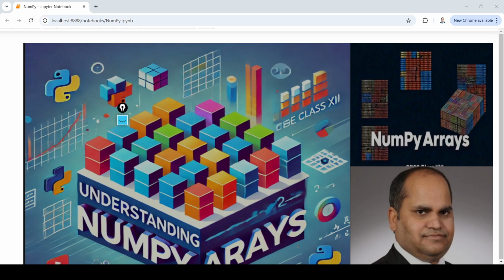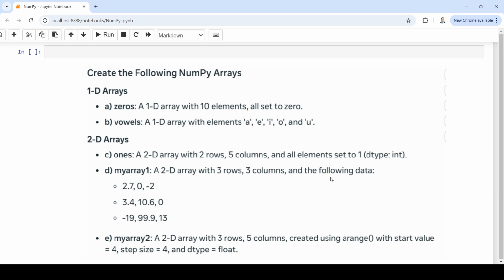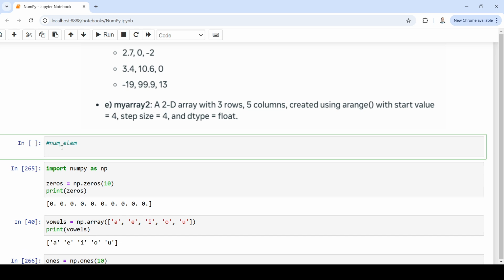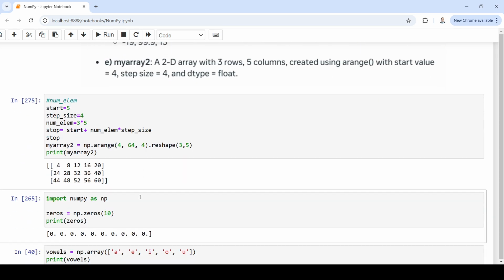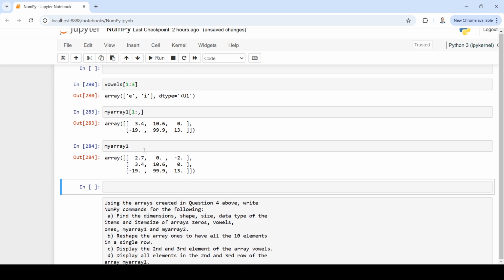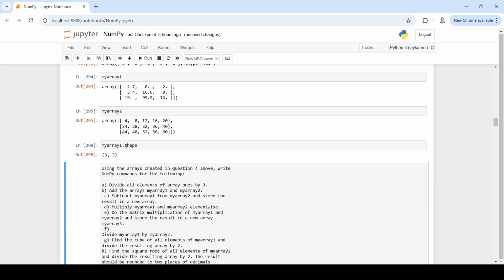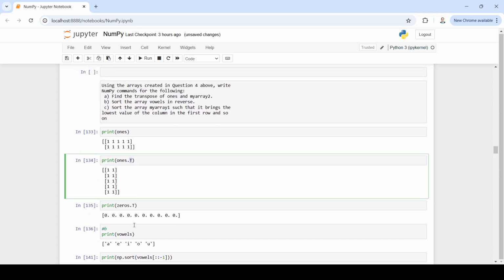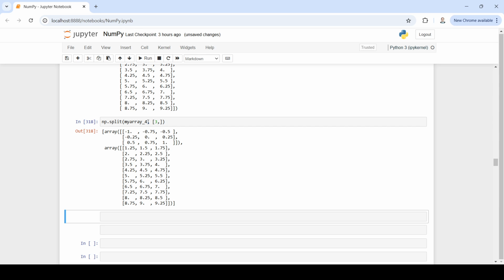Master NumPy Arrays for CBSE XII Information Practices: Exam Guide with Unsolved Questions!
🎓 Crack CBSE Class XII Information Practices with Ease!
This video is a complete guide to NumPy arrays, covering essential concepts for the CBSE XII Information Practices syllabus and preparing you for board exams. Perfect for tackling end-of-chapter unsolved questions, this tutorial simplifies complex topics with practical examples.

👉 Topics Covered:
✔️ Basics of Arrays & NumPy Arrays
✔️ Indexing and Slicing Techniques
✔️ Operations on Arrays: Statistical & More
✔️ Reshaping, Concatenation, and Splitting Arrays
✔️ Loading & Saving Arrays for Exam Questions

🔑 Key Highlights:

Designed for CBSE Class XII IP students following the board syllabus.
Includes examples and tips for unsolved questions at the end of chapters.
Detailed explanation of array attributes and operations.

Build a solid foundation in NumPy arrays for board exams.
Learn practical applications that can boost your performance in Information Practices.
Gain confidence to solve unsolved questions effectively.
📘 Syllabus Topics Covered:

NumPy Array Basics
Indexing and Slicing
Operations on Arrays
Reshaping, Concatenating & Splitting Arrays
Statistical Operations
Loading & Saving Arrays
💡 Exam Tip: Pay attention to practical examples and tricks for handling array-related questions efficiently.